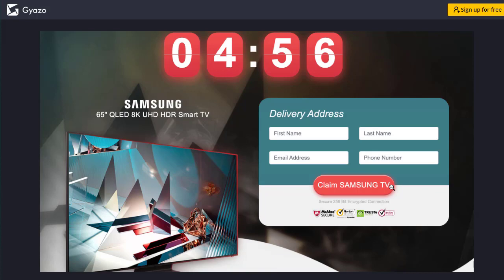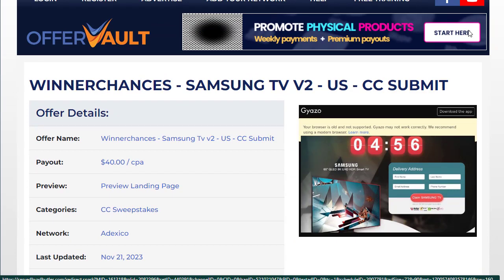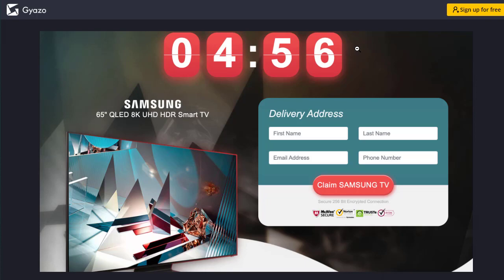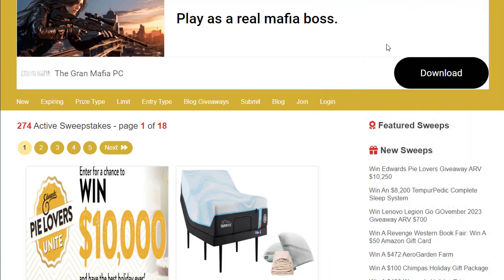($475/Day) CPA Marketing for Beginners, Make Money Online for Free, CPAGrip, OfferVault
(Best Internet Money-Making Solution We Figure Out Here)
 ☑️ Please choose one or two methods not more than the limit ☑️

used myself.
Note: Generally we are providing content on make money online, Typing jobs, work from home jobs, work at home jobs, data entry jobs, data entry jobs from home, affiliate marketing, CPA marketing, earn money online, work from home jobs, passive income and we are also providing other related content such as e-commerce, real estate, insurance, stock, market, loans, mortgage, attorney, software, trading, marketing, website hosting, makeup, fitness, earning, Email Marketing, Insurance, Sell House, Ecommerce Software, SEO, Online Business, Cryptocurrency, Drop Shipping, Finance, Personal Finance, Invest and business services, if you are willing to get access into the categories mentioned above, please comment in the comment section below.